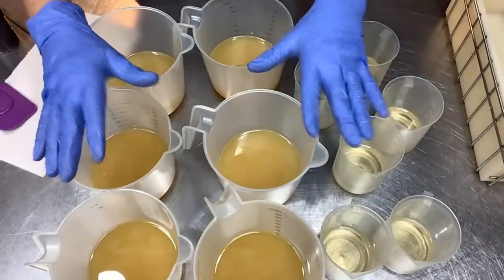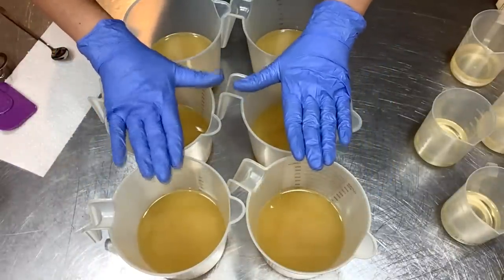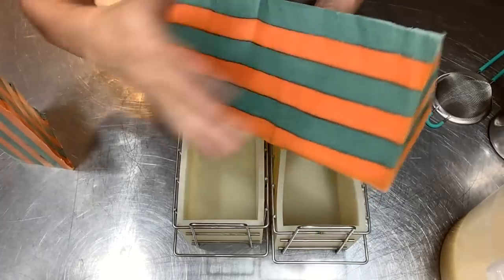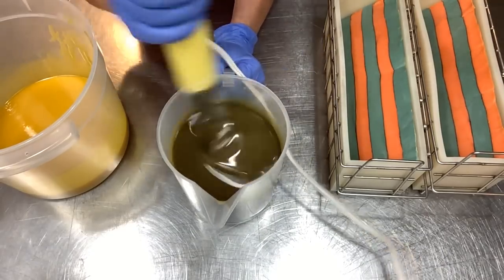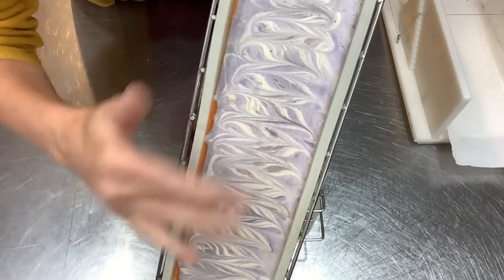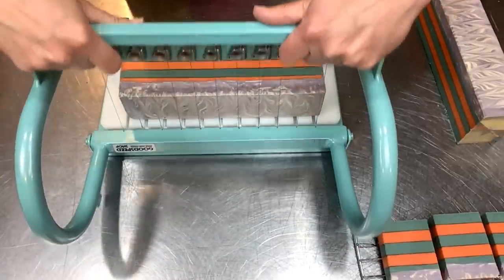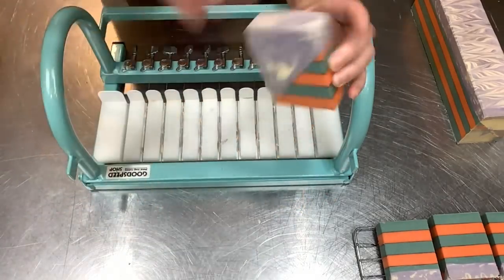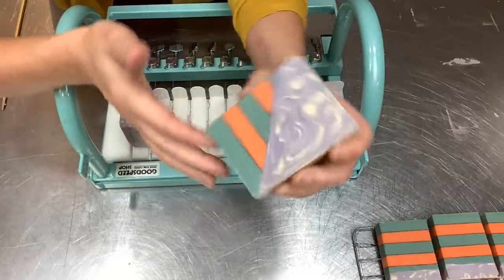Making 🎃 SLEEPY HOLLOW 🎃 Cold Process Soap + Epic Color Morph | Ellen Ruth Soap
Thank you to all of you that gave me great color combo ideas for this soap design❣️ This fragrance caused a very EPIC color morph, and I'm happy to report that it bounced back beautifully!

0:00   Intro - Soap Design
1:52   Day 1 - Game Plan
4:27   Pouring Layers
6:18   Unmolding & Cutting Layers
7:20   Day 2 - ITPS & Epic Color Morph
9:30   Steaming Soap Tops
11:07  Unmolding Soap
13:03  Cutting Soap & Chat
19:05  Bevel & Stamp Soap

Essential Depot Soap Mold

Cake Leveler

Clothes Steamer